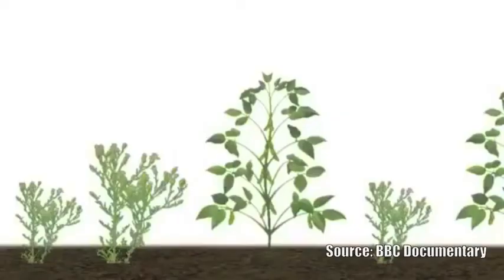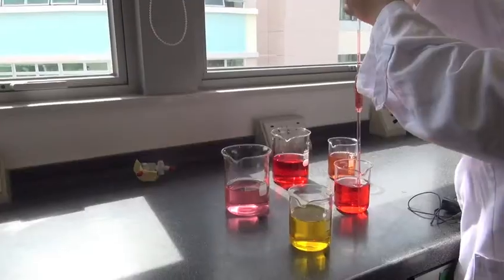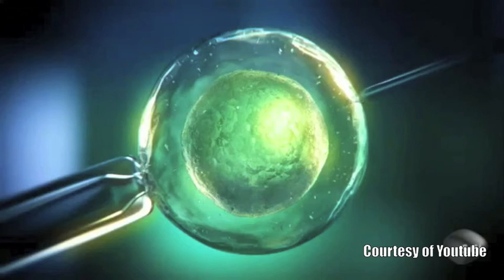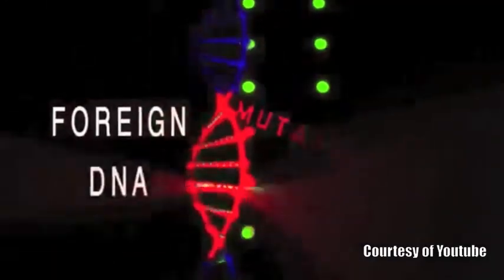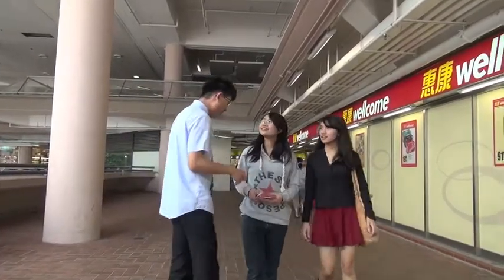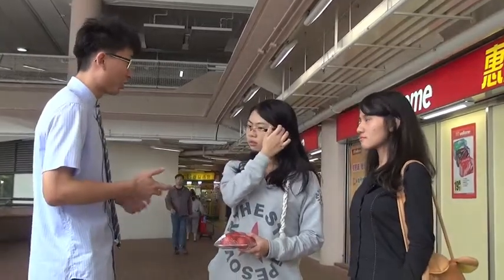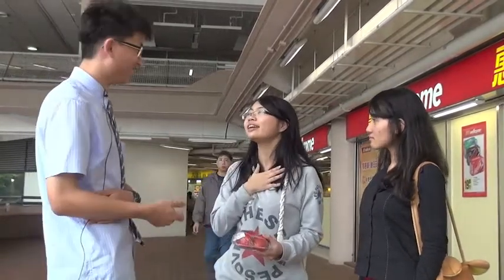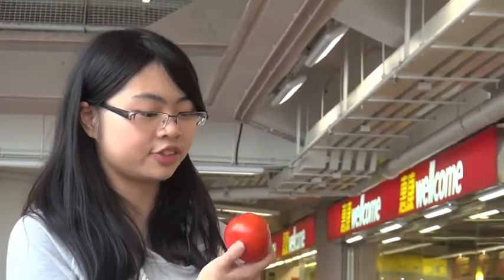Documentary on Genetically Modified Food (Renaissance College - Group 4 Project 2013/2014)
"There are more to what you eat than meets the eye"
Short documentary done by Year 13 Renaissance College IB Diploma Students
(Graduate of 2013/2014)
For group 4 Science Investigation School Project